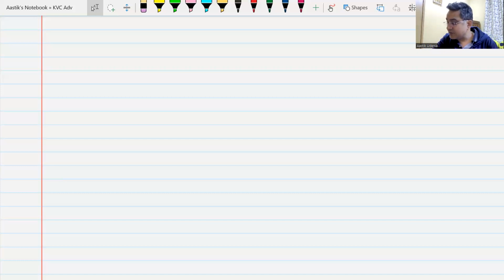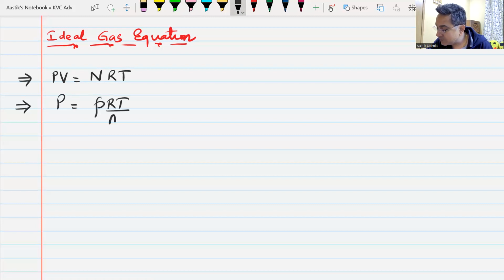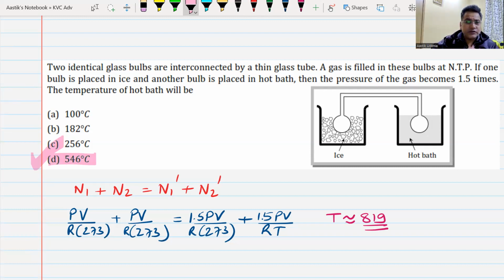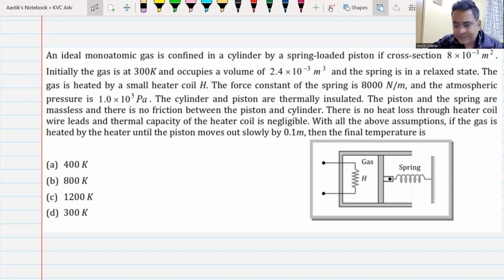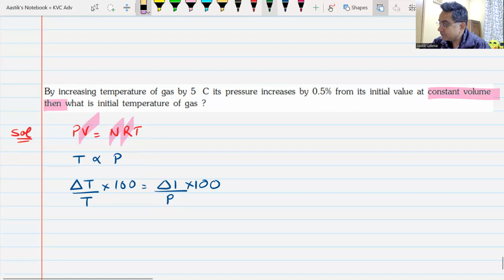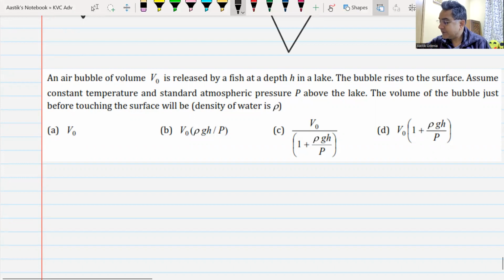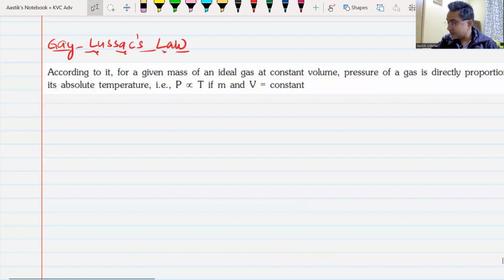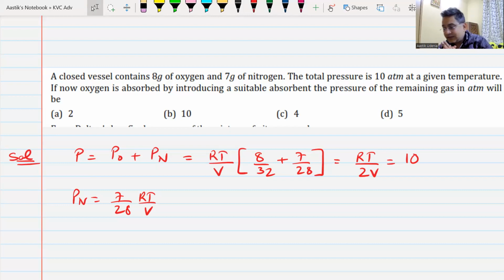Heat KTG | L5 | Kinetic Theory of Gases | Ideal Gas Equation | Gas Laws | NEET 2023 | JEE Main 2023